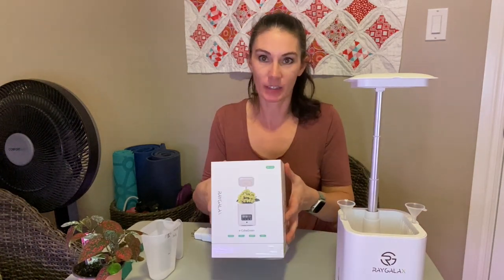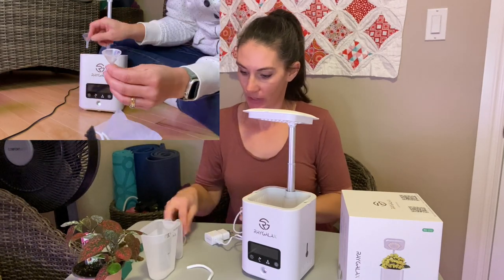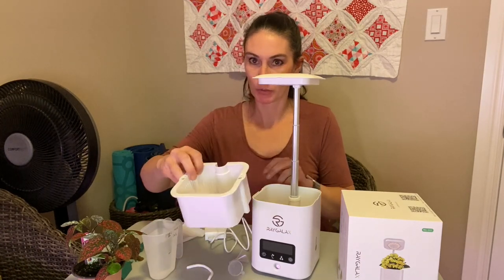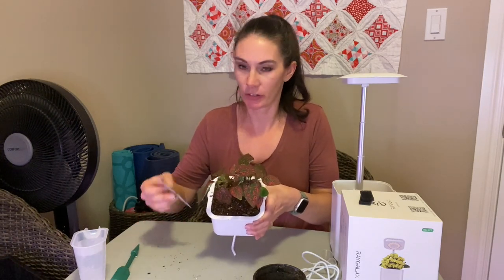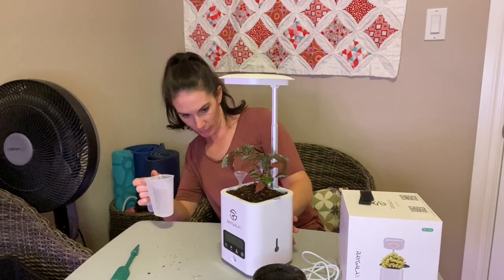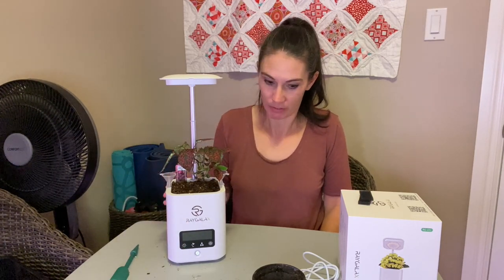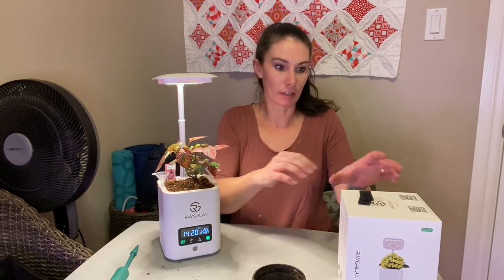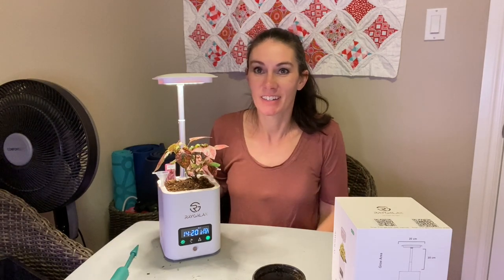Smart Plant Pot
This is my first look at the RAYGALAX Smart Pot. It has a self watering planter, humidifier, air purifier, desk lamp, plant light, clock, thermometer, alarm, and bluetooth speakers. Some of these functions can even be set to operate on a built in timer. I will put this product to the test and let you know what I think.